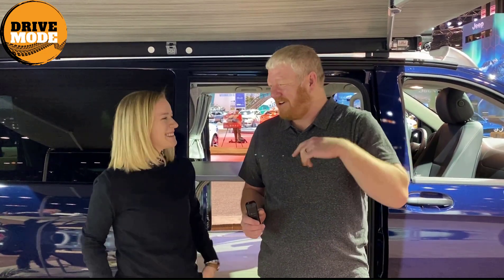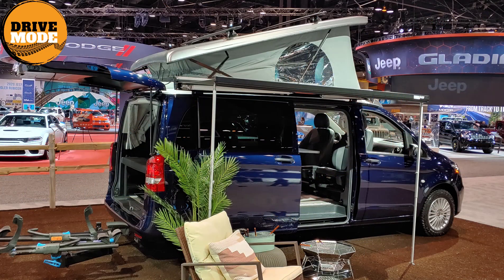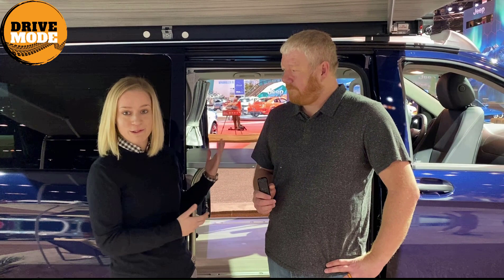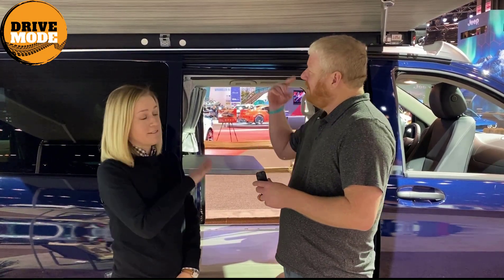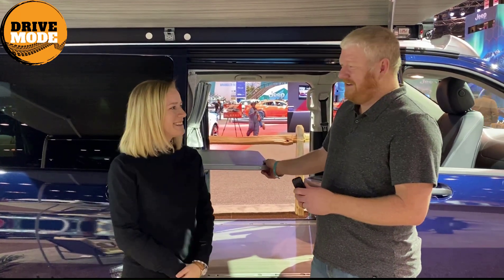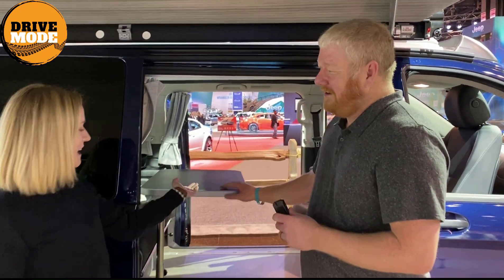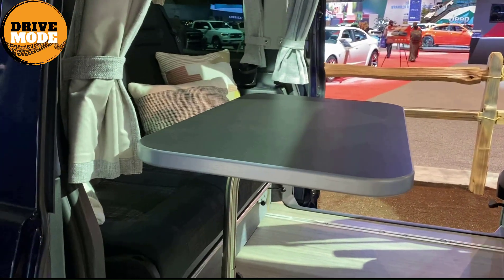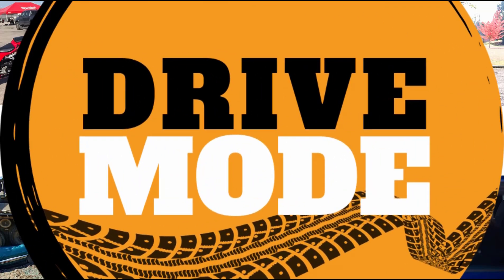Mercedes Metris Weekender Camper Van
Taking a quick look at the Mercedes-Benz Metris Weekender camper van that was on display at the Chicago Auto Show. Our friend Ashley from Mercedes talks us through why the van was created, its features, and says that this will be an option from Mercedes directly.

Working with an upfitter in Oregon and a few other suppliers around North America, Mercedes designed the Weekender to fit a lifestyle that would otherwise require a lot of time and effort to design in the aftermarket.